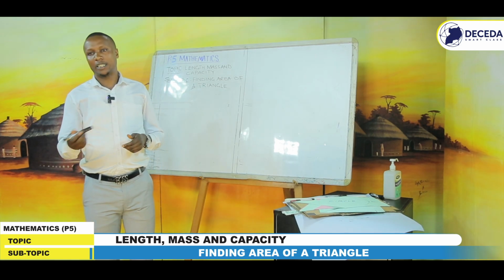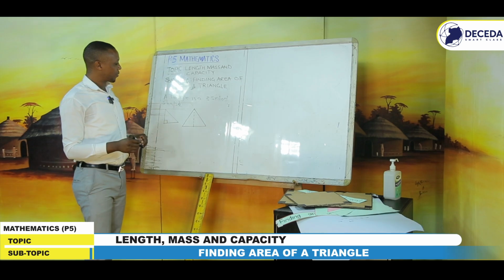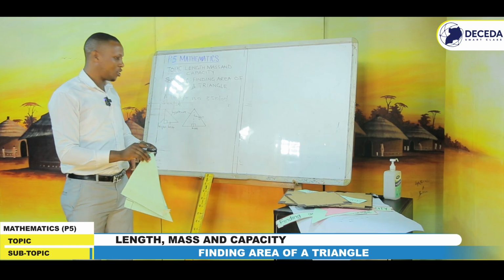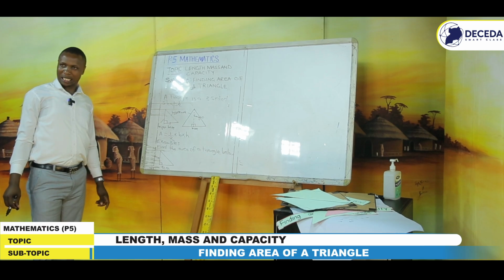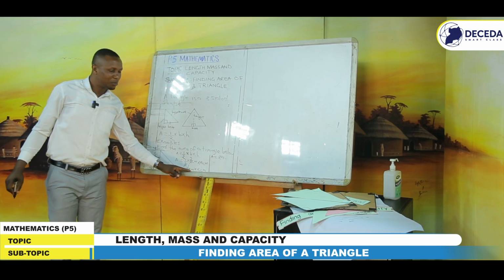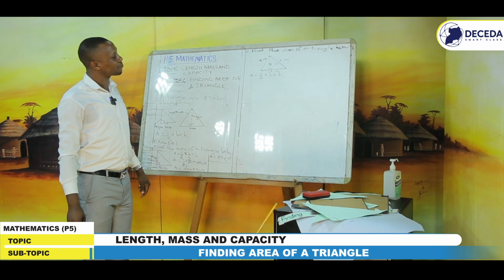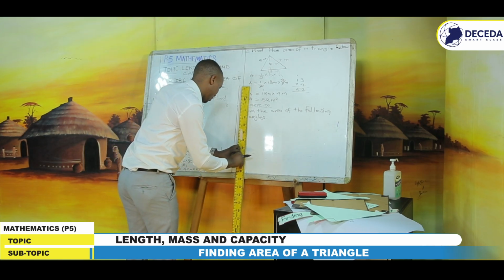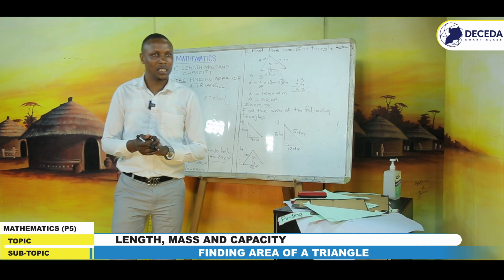Fundamental Concepts of Length, Mass, and Capacity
This lesson introduces learners to the fundamental concepts of length, mass, and capacity, helping them understand how to measure and compare different quantities in everyday life. Learners will explore standard units of measurement such as meters, kilograms, and liters, and practice using appropriate tools to measure objects accurately. Through practical examples and activities, they will develop skills in estimating, measuring, and converting between units.

In addition, the lesson focuses on finding the area of a triangle. Learners will be guided to understand what area means and why it is important. They will learn and apply the formula for calculating the area of a triangle (½ × base × height) through worked examples and exercises. By the end of the lesson, learners should be able to measure quantities correctly and confidently calculate the area of triangles in different contexts.